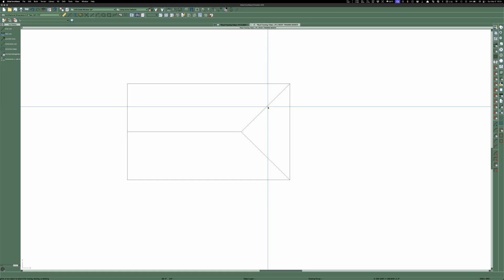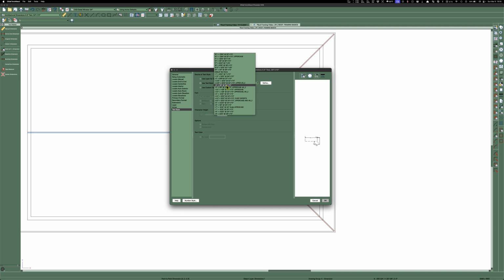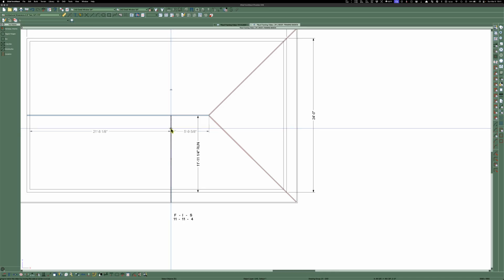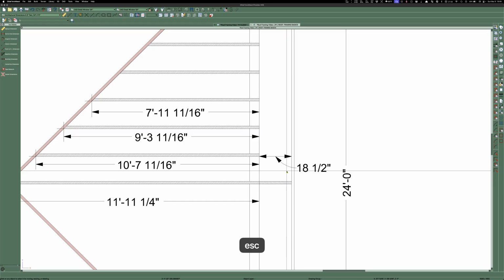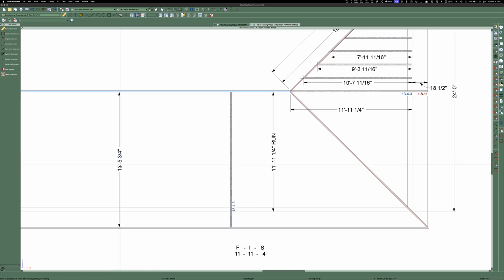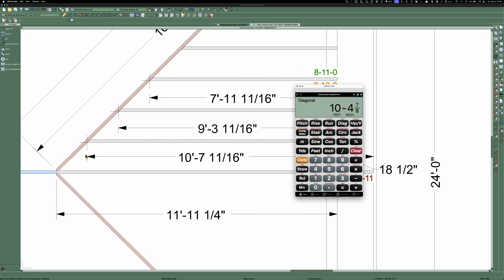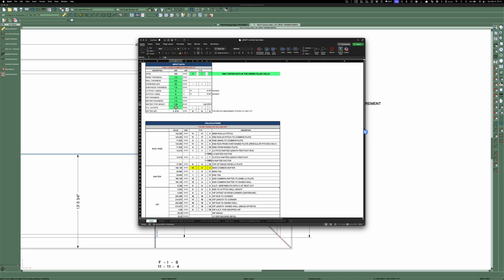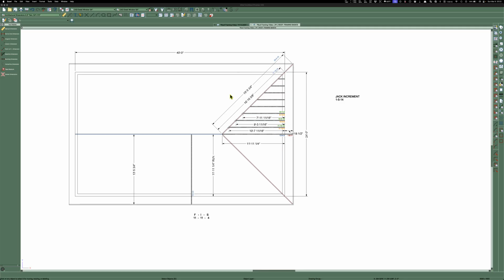BASIC ROOF CALCULATIONS (Chief Architect)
Tim Uhler is one of the best framers in North America.